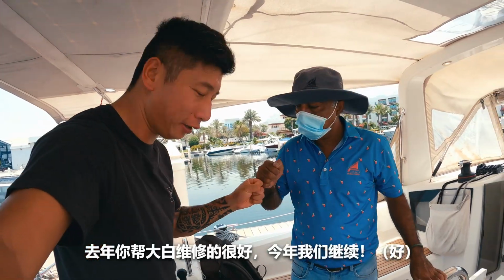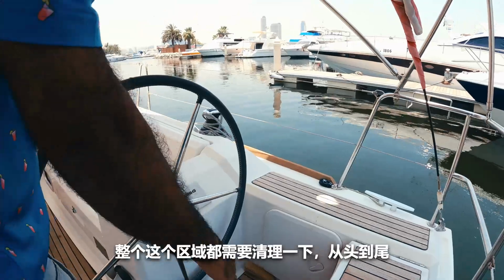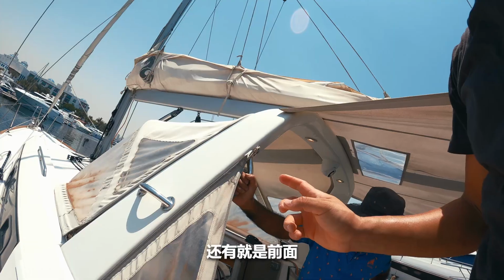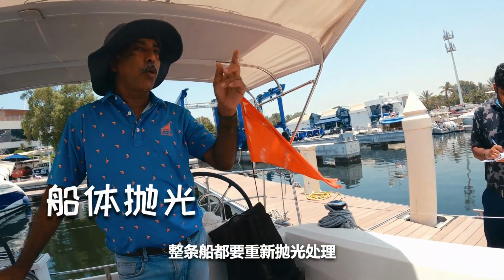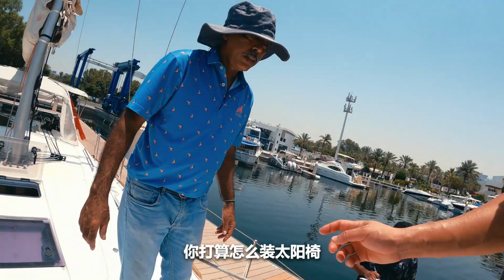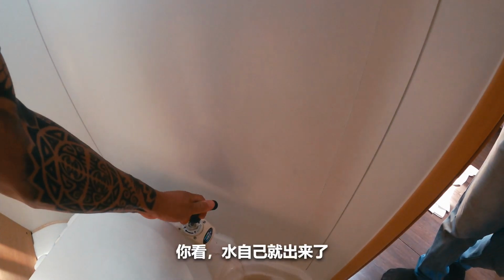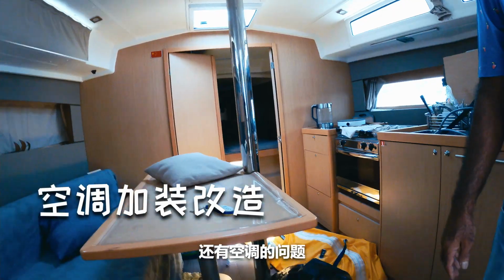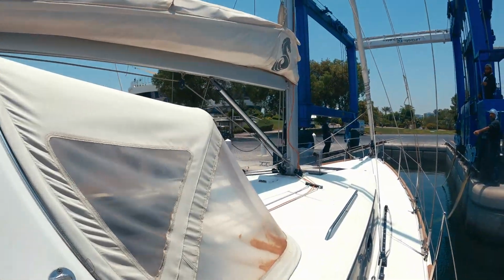韩船长在迪拜修船，给爱船来个“大保健”，猜猜要花多少钱？【韩船长】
大家好！我是韩船长，一个被航海耽误得厨子，这里是旅游冒险类节目。在这里才能够看到1440P高清的视频，我也会在这里 跟YouTube的粉丝和朋友们交流。